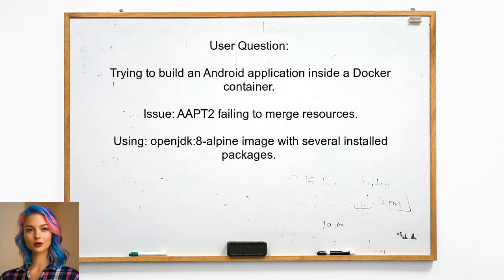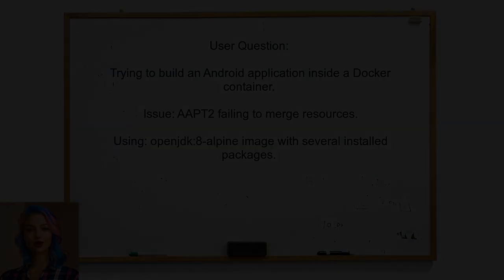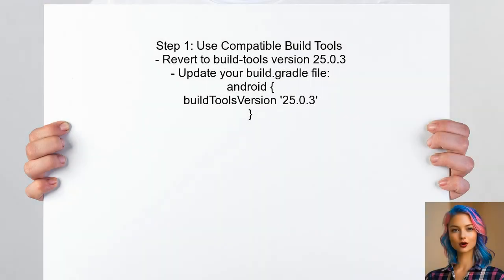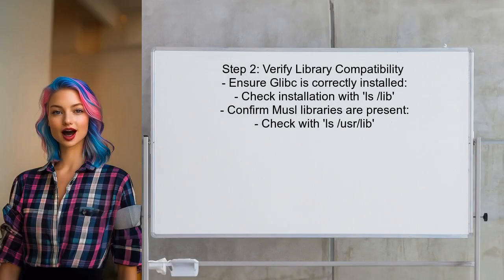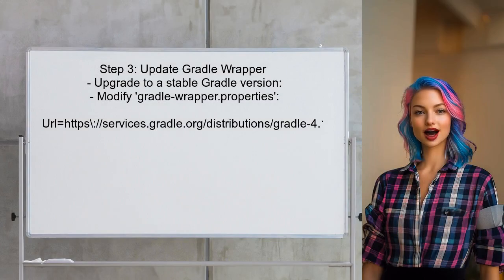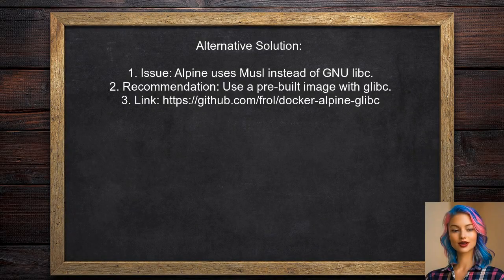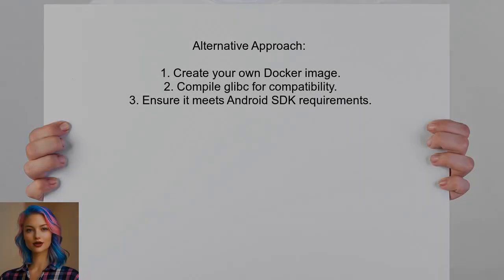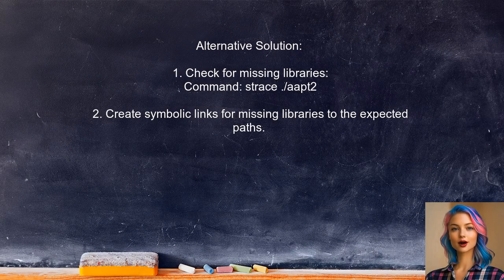AAPT2 Resource Merge Failure in Docker: Troubleshooting Guide and Solutions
In this video, we delve into the common issue of AAPT2 resource merge failures encountered while working with Docker. As developers increasingly rely on containerization for their Android builds, understanding how to troubleshoot and resolve these errors is crucial for maintaining a smooth workflow. Join us as we explore effective solutions and best practices to overcome this challenge, ensuring your development process remains efficient and hassle-free.

Today's Topic: AAPT2 Resource Merge Failure in Docker: Troubleshooting Guide and Solutions

Related to: aapt2, resourcemergefailure, docker, troubleshootingguide, solutions, android, builderrors, aapt2errors, dockercontainer, androiddevelopment, resourcemanagement, debugging, androidbuildtools, ci/cd,